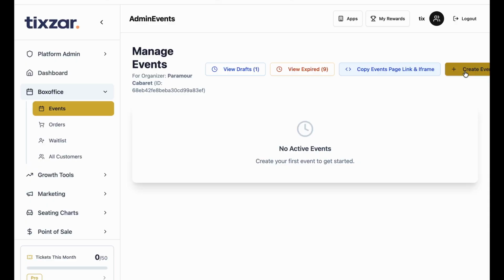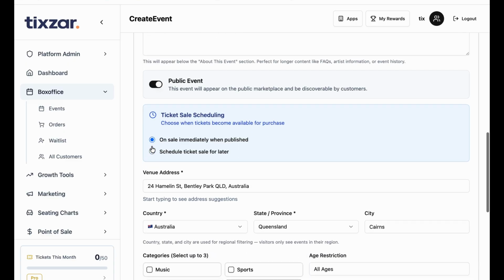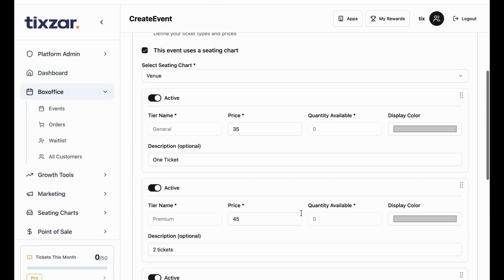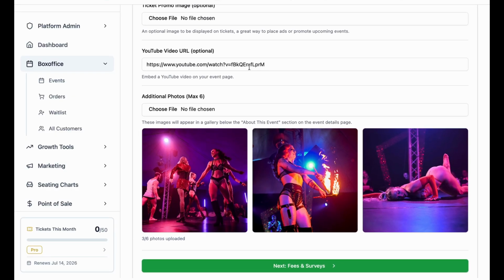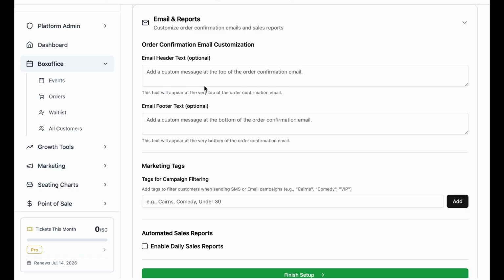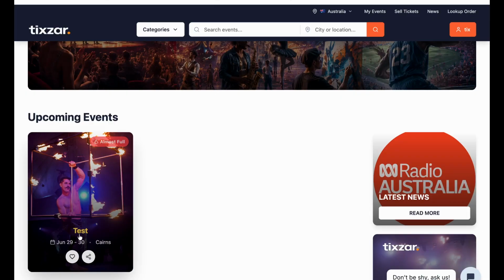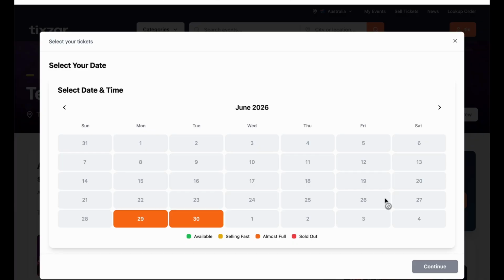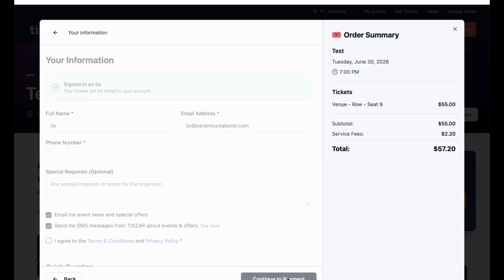How to build an event in TIXZAR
Here's a steo by step walk through of how to easily set up your events in the Tixzar dashboard.